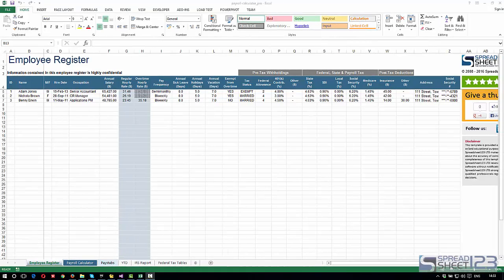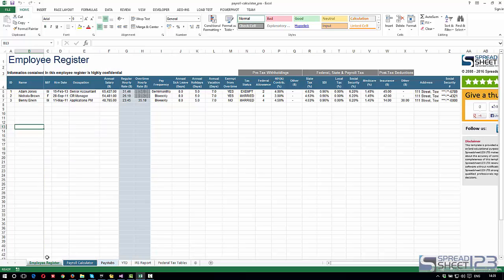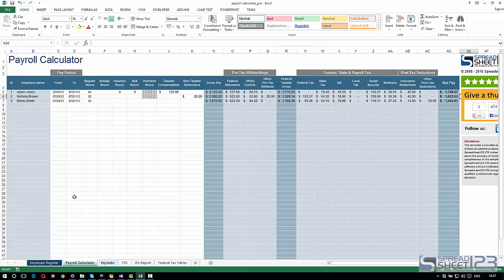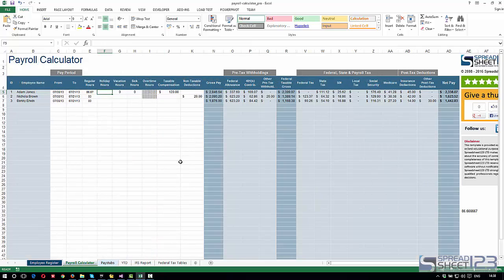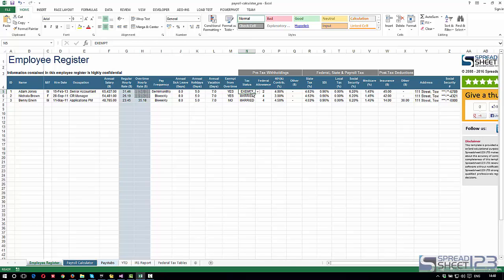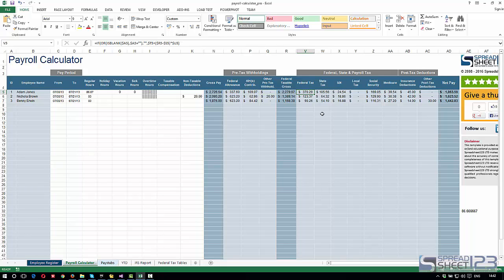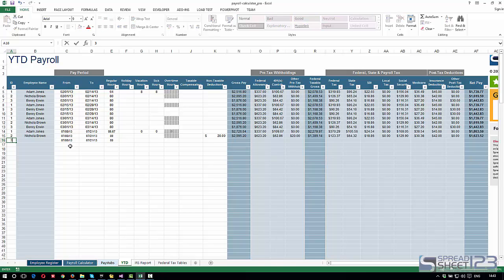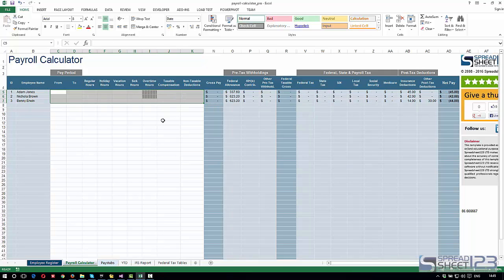Payroll Calculator by Spreadsheet123 - Demo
This is a demo video explanation for a Payroll Calculator by spreadsheet123.com. For additional information or to download this calculator, please click on the